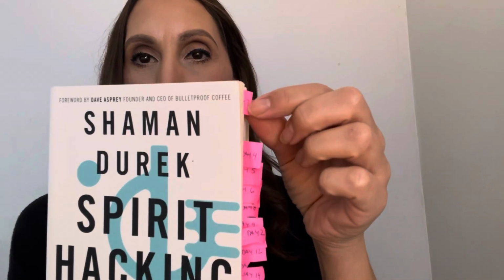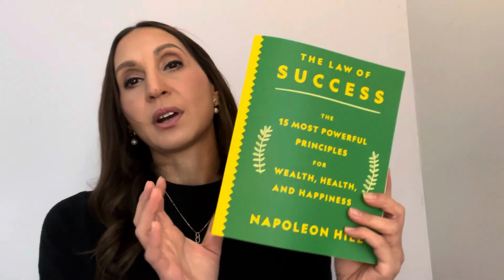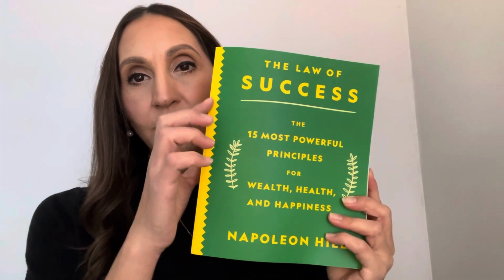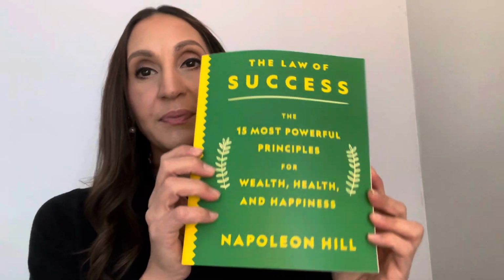How To Read 500 Books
Reading 500 books is easier than you think.

You just have to know how.

Here I will show you exactly what I did to finish 500 books in less than 10 years.

Don’t read book summaries. Some of the best things you get are from the pages that apps don’t highlight.

Let me know what else touches want to learn?

I’m here for mindset, motivation and more!